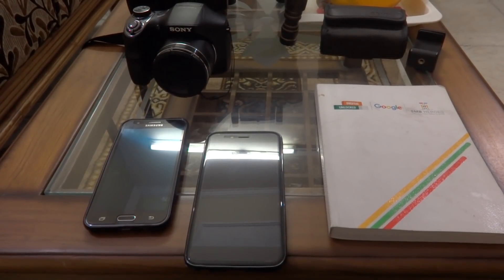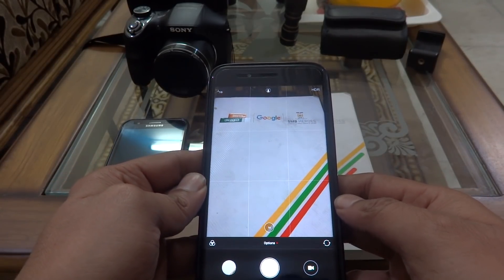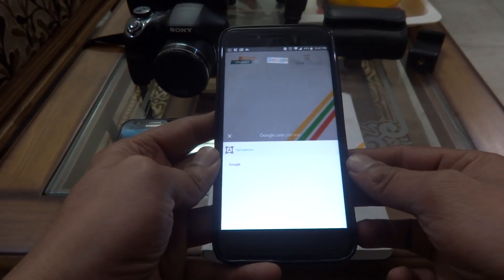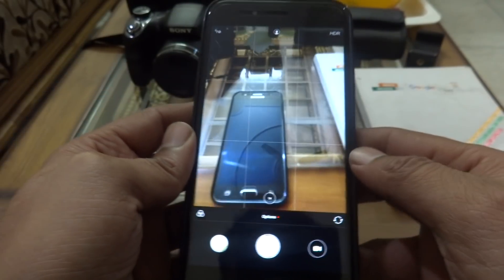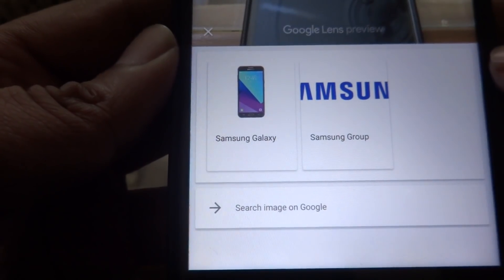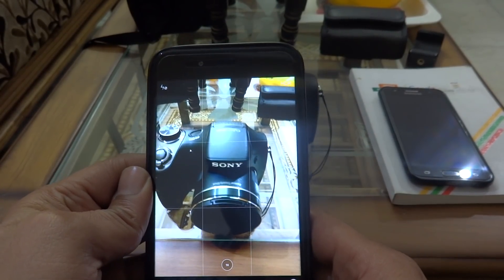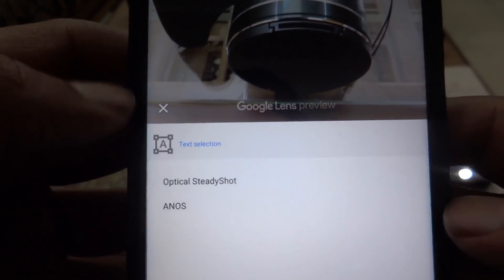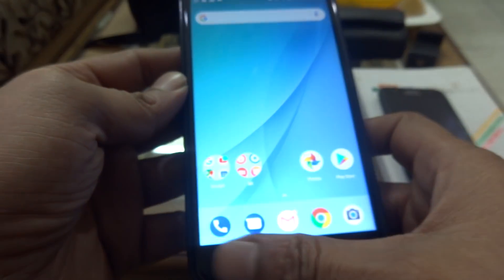Google Lens on MIA1 Android Phone